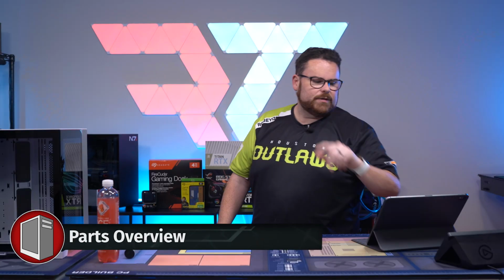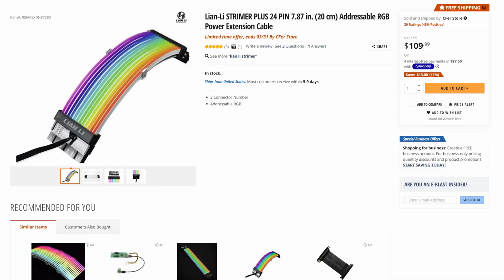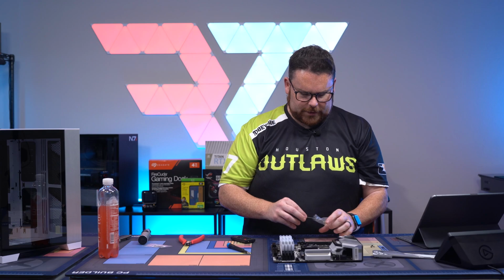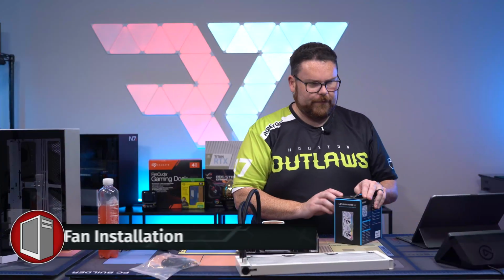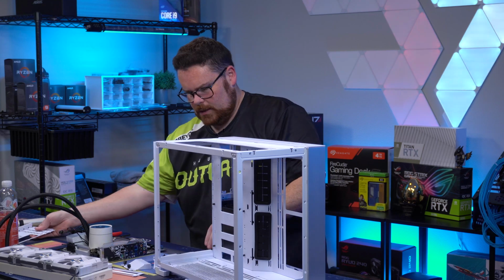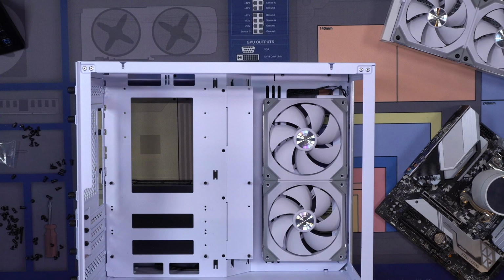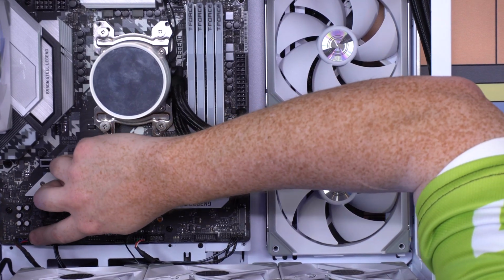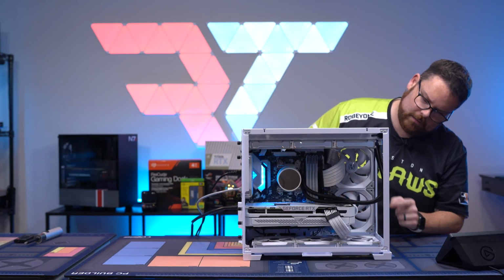The Pink Lian Li o11 Dynamic Mini Build!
This was our build to celebrate Valentines day and boy did it come out clean! This LOVE fueled monster is powered by the AMD Ryzen 5 5600x and paired with that arctic unicorn the ASUS RTX 3070 Strix in white. The best part is it’s all housed in the new and small Lian Li o11-Dynamic-Mini.

00:00 - Start
00:02 - Parts Overview
01:16 - CPU Installation
01:45 - RAM Installation
01:59 - M.2 Installation
02:41 - AIO Preparation
03:14 - Fan Installation
03:36 - Case Preparation
04:51 - More Fan Installation
05:03 - Motherboard Installation
05:53 - MORE Fan Installation
06:03 - Cable Connections
06:34 - GPU Installation
06:58 - Strimer Installation
07:07 - PSU Installation
07:20 - Power Up + Montage

Case – Lian Li O11-Dynamic-mini (On Amazon see below)
RAM - Team T-Force Delta RGB 16GB (2 x 8GB) 3600 (x2)

Amazon
CPU – AMD Ryzen 5 5600X 6-Core 3.7 GHz
CPU Cooler - DEEPCOOL Castle 360EX White
Motherboard – ASRock B550M STEEL LEGEND
Case – Lian Li O11-Dynamic-mini
M.2 Storage - Western Digital WD BLACK SN750 1TB
Power Supply – Cooler Master V850 SFX Gold
Graphics Card - ASUS ROG Strix GeForce RTX 3070 ROG
Cable Extensions – Lian-Li STRIMER PLUS 24 PIN
Cable Extensions – LIAN LI STRIMER PLUS TRIPLE 8 PIN
Fans – Lian Li UNI FAN SL120 3 Pack White
Fans – Lian Li UNI FAN SL140 2 Pack White

@Robeytech - Twitter
@Robeytech - Instagram
Facebook.com/Robeytech - Facebook
Twitch.tv/Robeytech - Twitch